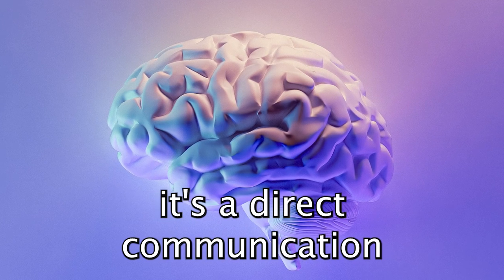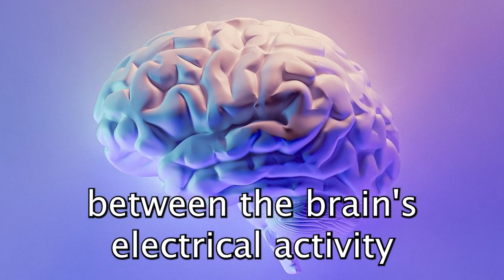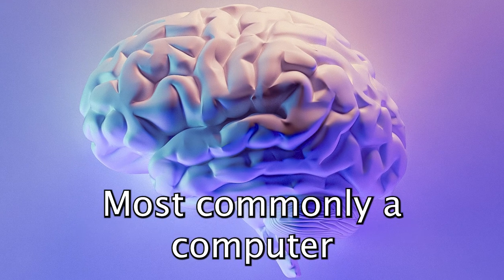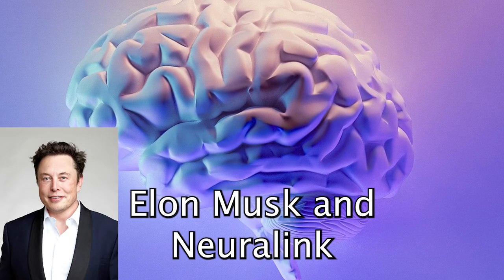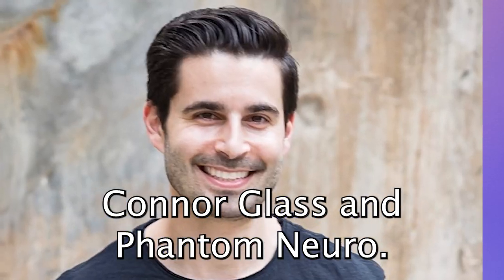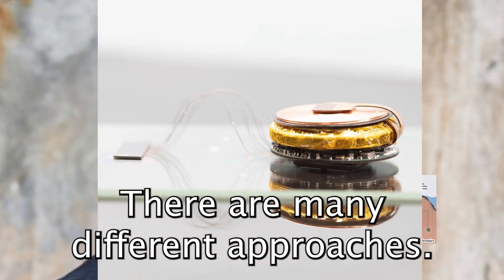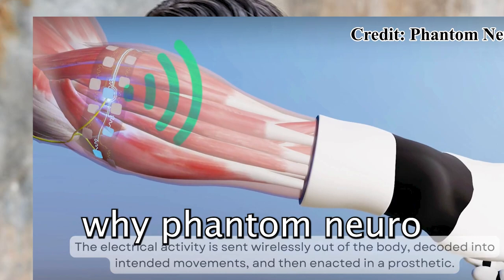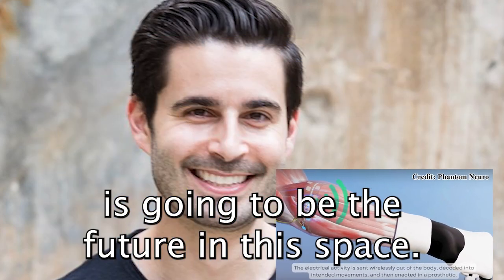Minimally Invasive Machine Interfaces vs Paradromics / Neuralink BCI with Dr. Connor Glass | 142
Dr. Connor Glass, CEO of NeuroTech, a company that is working on developing minimally invasive human machine interfaces.

As the world becomes more and more technologically advanced, we're starting to see more and more neurotech products becoming available to the public. Dr. Glass is leading the charge in developing minimally invasive human machine interfaces. Watch this video to learn more about NeuroTech and Dr. Glass's amazing work!.

Quick Suggestion & feedback Form (less than 30 seconds to fill out)

Connor glass
Phantom is creating a human-machine interfacing system for lifelike control of technology. We are currently hiring skilled and forward-thinking electrical, mechanical, UI, AR/VR, and Ai/ML engineers. Looking to get in touch with us?

Phantom Neuro
Phantom is a neurotechnology company, spun out of the lab at The Johns Hopkins University School of Medicine, that is enabling lifelike control of robotic orthopedic technologies, such as prosthetic limbs and exoskeletons. Phantom's solution, the Phantom X, consists of low-risk implantable sensors, AI, and enabling software. By providing superior control of robotic orthopedic mechanisms, the Phantom X will drastically improve the lives of individuals with limb difference who have yet to see a tangible improvement in quality of life despite significant advancements in the field of robotics.

PODCAST INFO:
The Learning With Lowell show is a series for the everyday mammal. In this show we’ll learn about leadership, science, and people building their change into the world. The goal is to dig deeply into people who most of us wouldn’t normally ever get to hear. The Host of the show – Lowell Thompson- is a lifelong autodidact, serial problem solver, and founder of startups.

Timestamps
00:00 start
00:50 What Connor Glass is building at Phantom Neuro
02:10 Special sauce at Phantom Neuro
06:20 Difficulty with technology transfer (ex: Johns Hopkins University School of Medicine)
08:30 IP lawyers and how to work with them as a startup in neural tech
10:20 Phantom Neuro implant thoughts on being outpatient or requiring operating room time
17:20 Phantom Neuro as an implant vs wearable.
22:00 Phantom Neuro muscle interface and da vinci surgery  / remote medicine
23:10 Difficulty of Haptic feedback of muscle interface devices.
26:00 Regulation, building for upgrades, unable to make changes, tesla model
29:00 Phantom Neuro competitive advantages vs Paradromics or Neuralink devices.
33:20 Billions the government spent on r/d not impacting patients.
35:00 Phantom Neuro Machine learning  process, data, and prediction
37:00 Making the Phantom Neuro device human like / computing power
39:10 Brain computer interfaces (BCI) Neuralink, Paradromics, Phantom Neuro, and regenerative medicine - Which will be the winner in the foreseeable future and why
43:15 Regenerative medicine blockers
44:50 Social economic levels affect on longevity
45:50 Future he's excited to see and experience
47:20 Safest time in history / social media issues
48:20 People being more kinder than the news would have us believe
49:05 Social media issues
49:20 What happiness means to Connor Glass
51:05 Connor Glass asks my thoughts on happiness.
52:50 Maximizing happiness.
53:20 Skill he's working to improve
54:20 Books!
56:40 Operation paperclip, tech from wars
57:10 Japanese Unit 731 and ww2 history
58:20 ww2 books
59:05 How to stay up to date with Connor glass and Phantom Neuro, and thoughts on newsletter